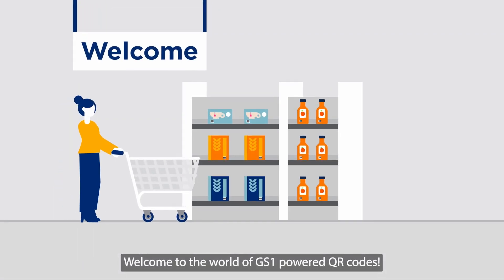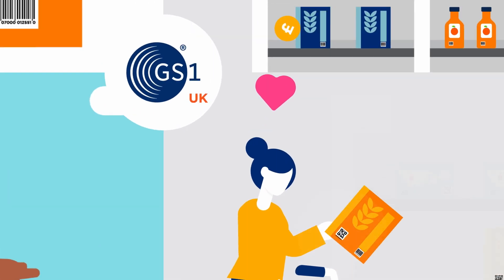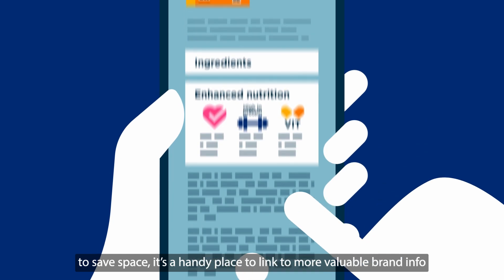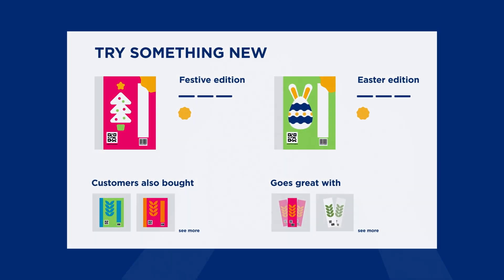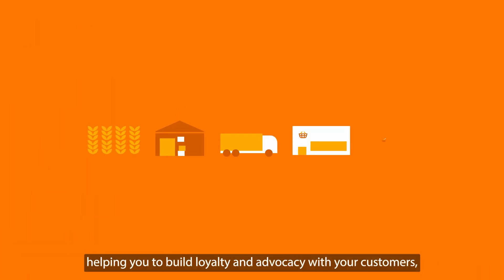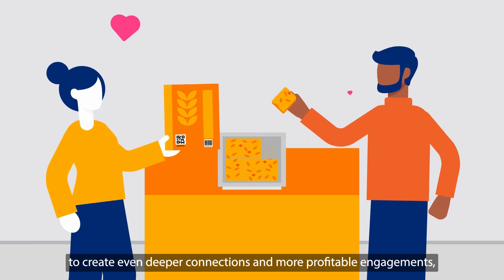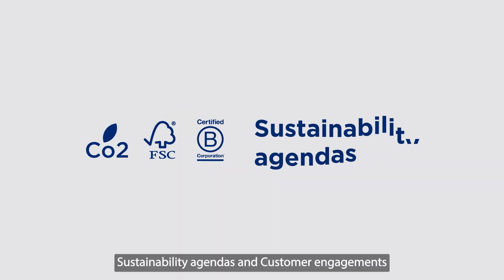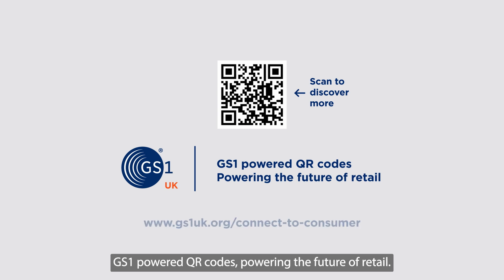Welcome to the world of QR codes powered by GS1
An introduction to QR codes powered by GS1, take a look at our short animation to learn how these next generation barcodes are powering the future of retail.

To find out more about QR codes powered by GS1 and how to get started, follow this link: